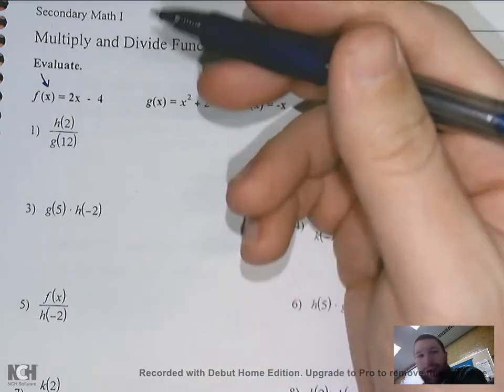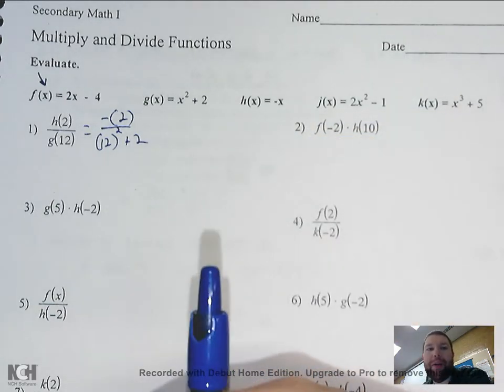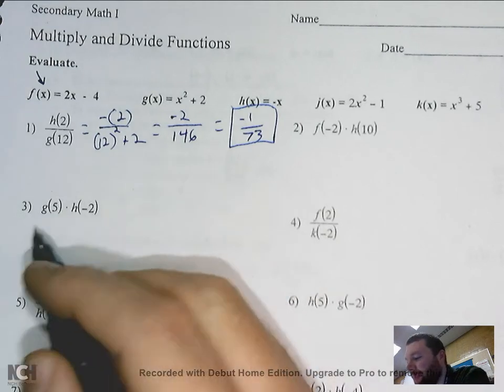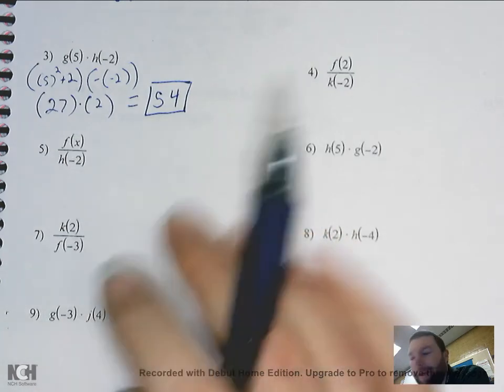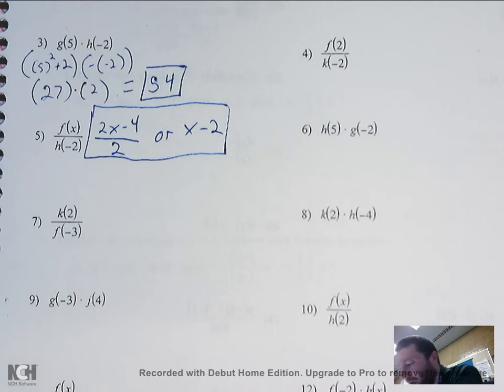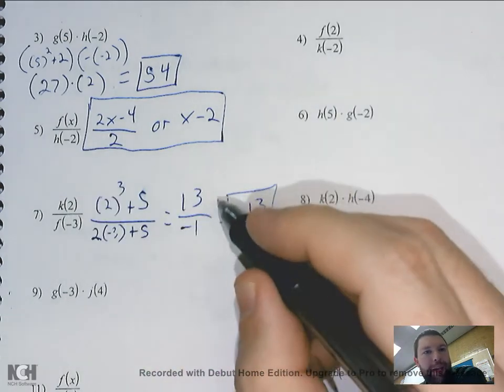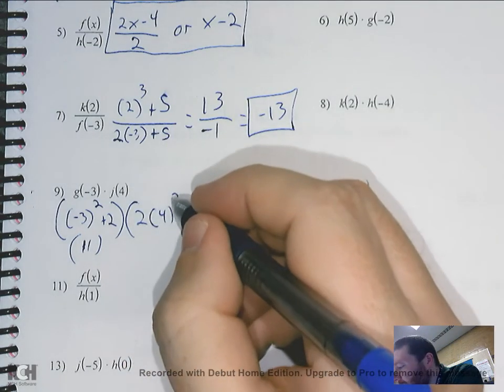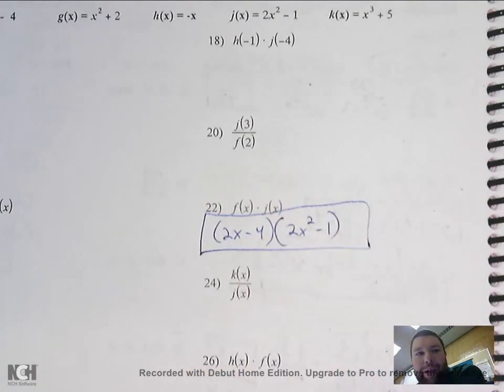Multiply and Divide in Function Notation